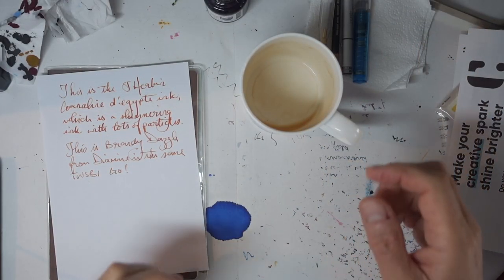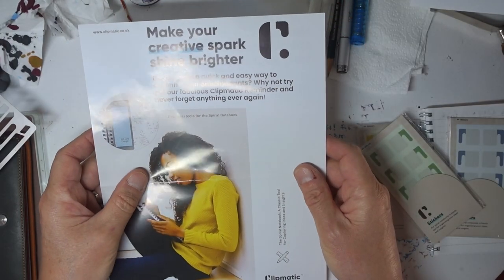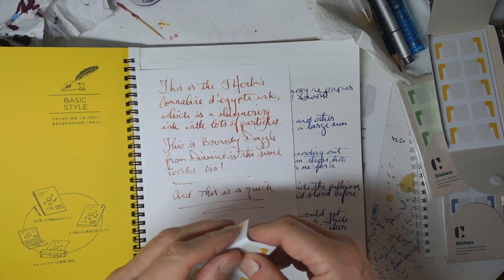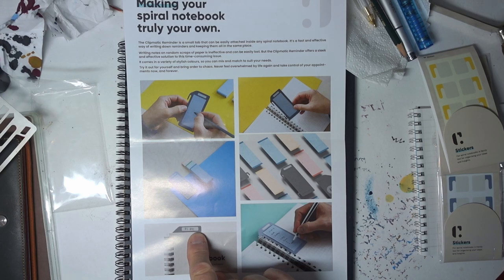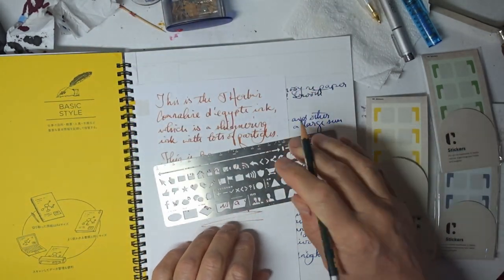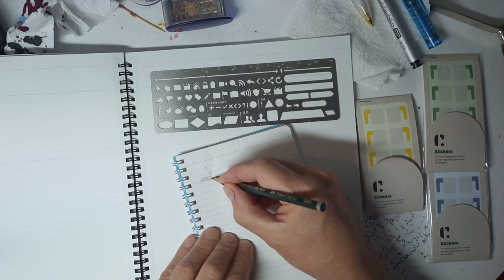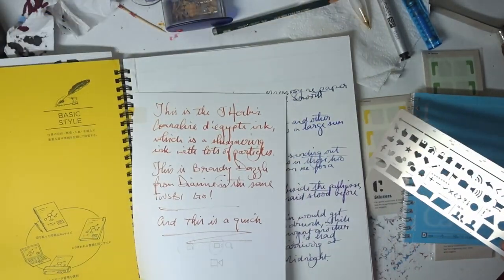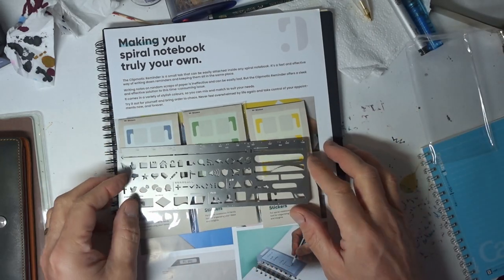Best and Worst of the Week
Many thanks to Lampson Leung for the review packets of Clipmatic Stickers. You can find the various Clipmatic products

Mike